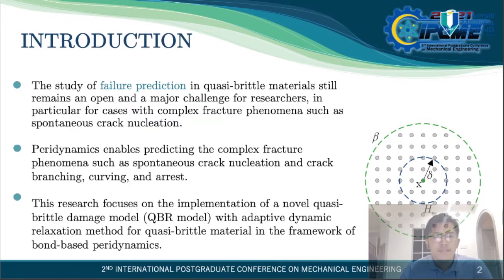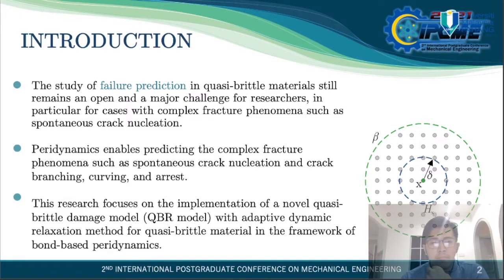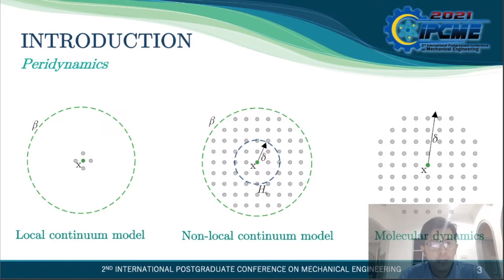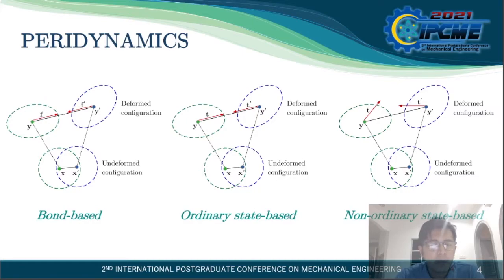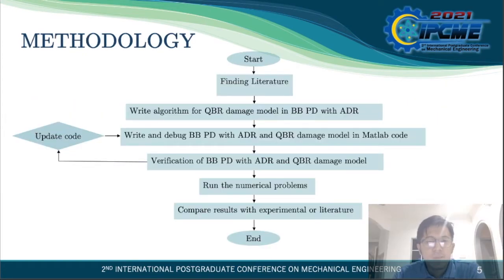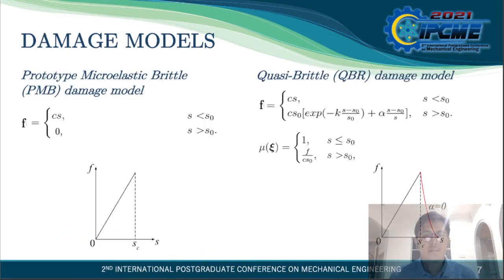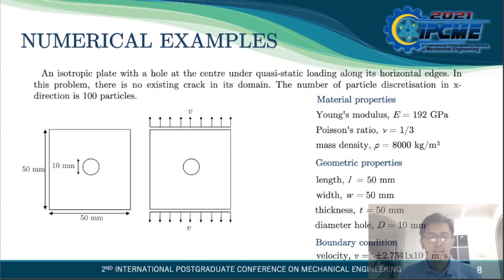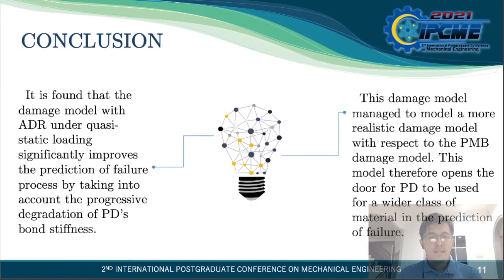IPCME2021 QBR DAMAGE MODEL IN FRAMEWORK BASED PERIDYNAMICS WITH ADAPTIVE DYNAMIC RELAXATION METHOD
IPC020: QUASI-BRITTLE DAMAGE MODEL IN THE FRAMEWORK OF BOND-BASED PERIDYNAMICS WITH ADAPTIVE DYNAMIC RELAXATION METHOD

Peridynamics (PD) is a new tool for modelling fracture mechanics, where a domain is represented by particles connected through physical interaction. With the PD theory, damage in the material can be simulated in a much more realistic manner. In this study, we make comparison between Prototype Microelastic Brittle (PMB) damage model and a new Quasi- BRittle (QBR) damage model in the framework of the Bond-based Peridynamics (BBPD) in terms of damage plot. We developed an in-house code for BBPD with the inclusion of the both damage model, to be tested for a quasi-static problem where the Adaptive Dynamic Relaxation (ADR) method will be implemented in the simulation in order to get a faster steady-state solutions. First, we analyse a numerical problem with the absence of failure and compare the displacement with result from Finite Element Method (FEM). The obtained numerical results are in good agreement with the result from FEM. We use the same problem by allowing the failure to happen for both of the damage model; PMB and QBR, to observe the damage pattern between these two damage models. It is found that the QBR damage model with ADR under quasi-static loading significantly improves the prediction of progressive failure process, and managed to model a more realistic damage model with respect to the PMB damage model.

Authors: H N Yakin, N Nikabdullah, M R M Rejab